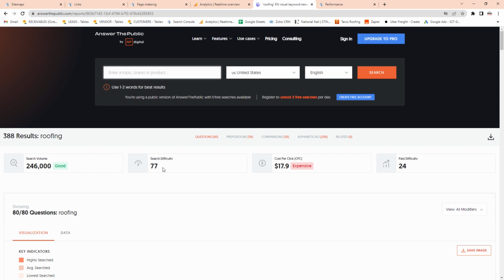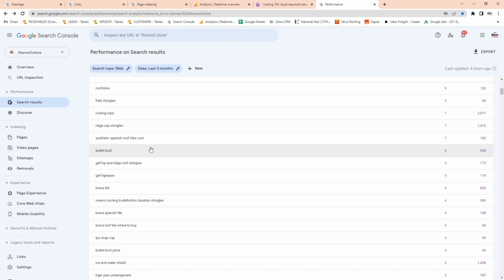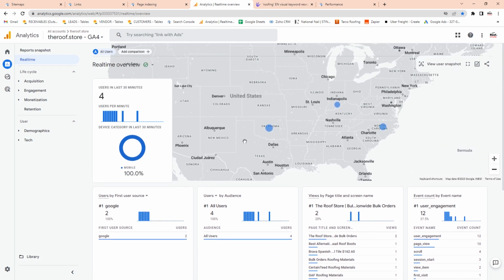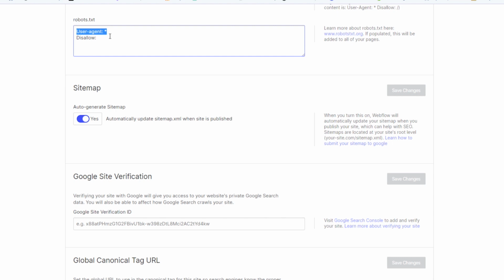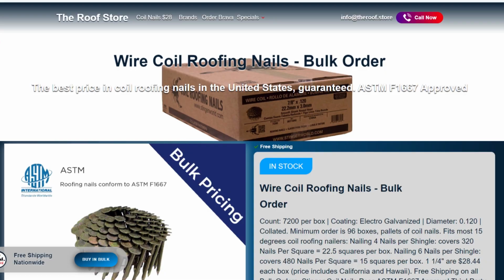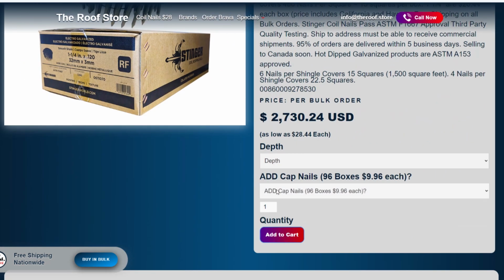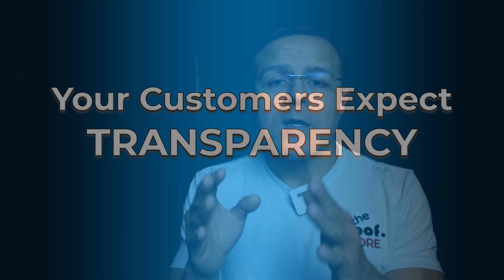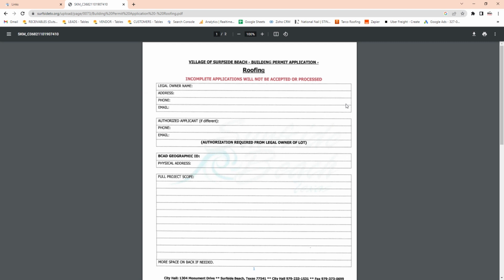Roofing SEO in 2023 (Updated)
Google Analytics, Google Search Console, Answer The Public are three great tools your roofing company isn't using enough. Watch the video to learn Pro-Tips on gaining website authority as a way to rank higher on SERP (search engine result page).